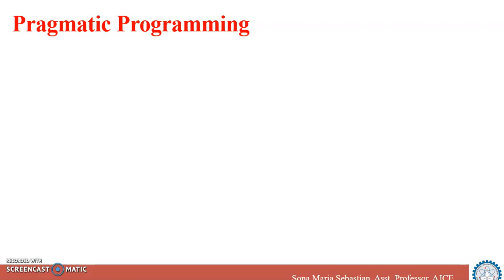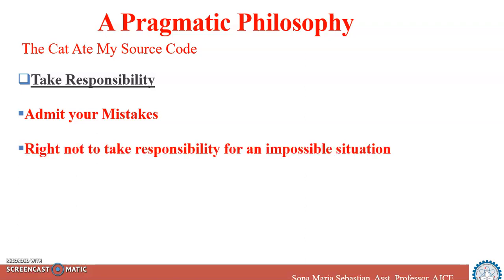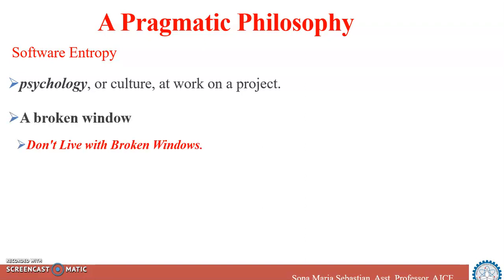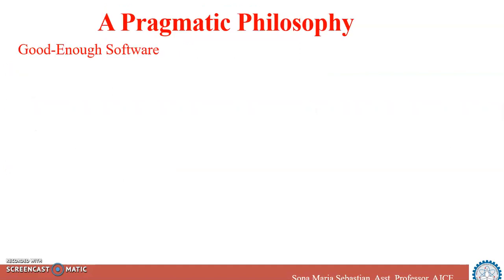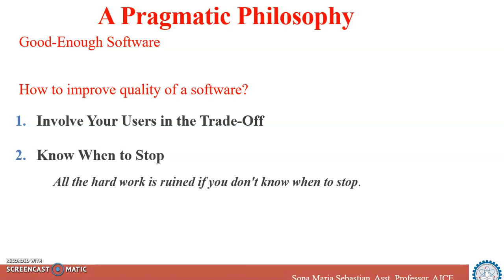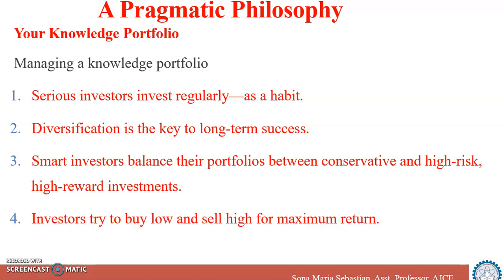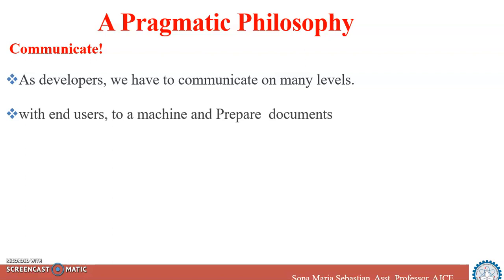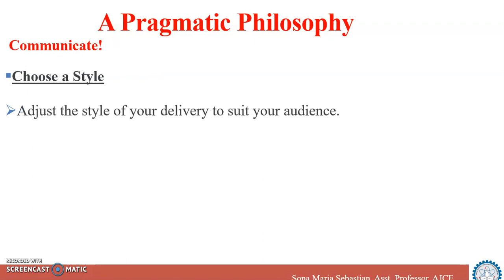Pragmatic Philosophy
Application Development and Maintenance - Module 5(Part 1.0) Pragmatic Philosophy